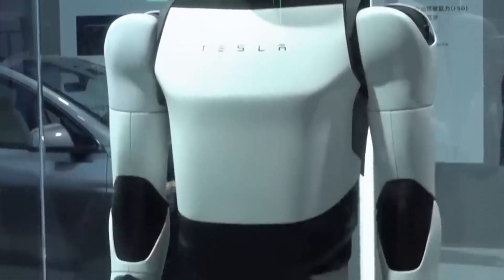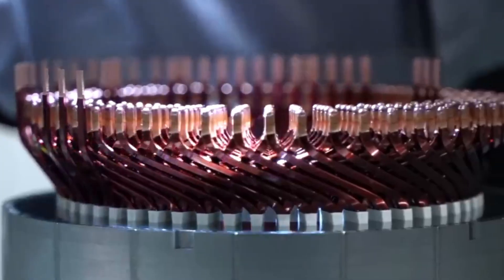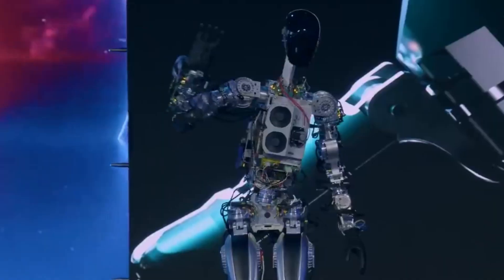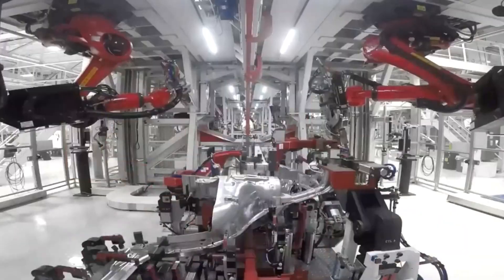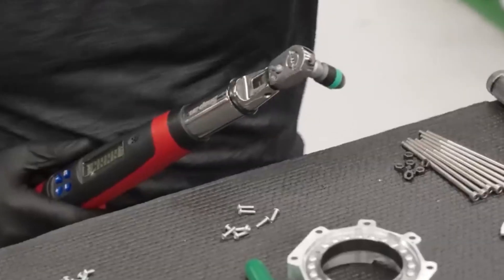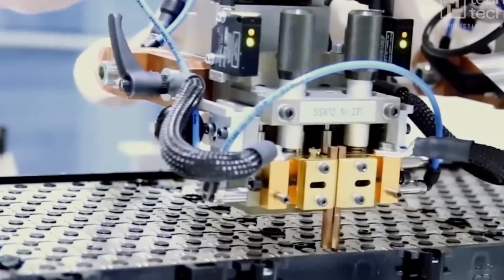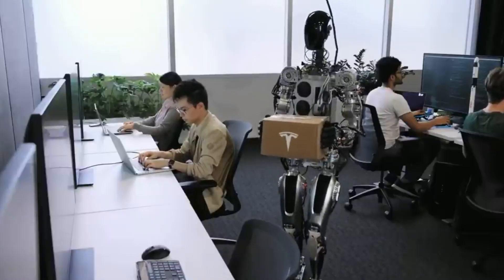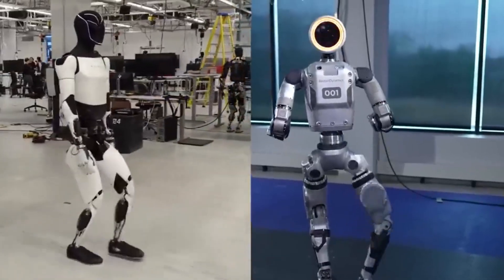Elon Musk's REVEALS Tesla’s $10K Robot! Optimus Gen 3 Is Coming Sooner Than You Think!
Elon Musk Explains HOW Tesla Produced Optimus Robot Only $10K & Sell Them For $20K! Gen 3 in 2025 ? Musk said it only costs Tesla $10,000 to make each Optimus robot, and he's planning to sell them to customers for $20,000. That means for every 100,000 robots sold, Elon Musk would make $1 billion. It’s pretty wild because Musk said he plans to make billions of Optimus robots, and that could turn Tesla into a $25 trillion company. Building a humanoid robot isn’t like putting a Model Y on the assembly line—it’s obviously a lot more challenging since it’s an AI product. But Musk keeps saying Optimus will cost half the price of an electric car. So, what’s making it so affordable?